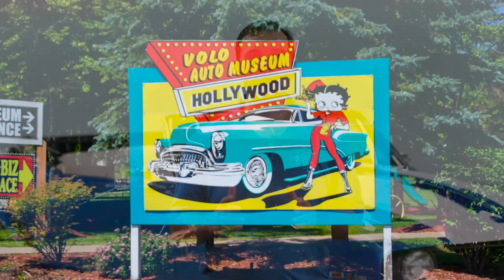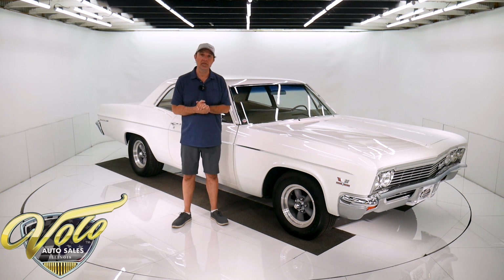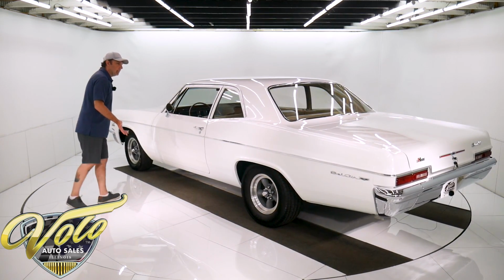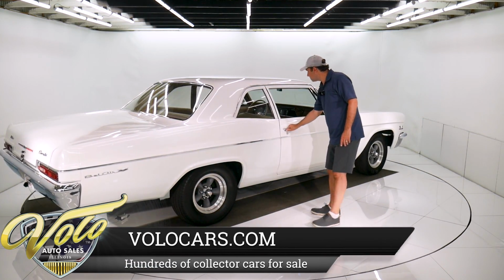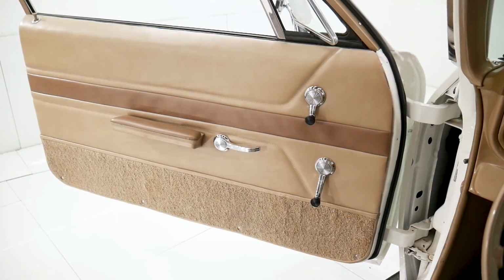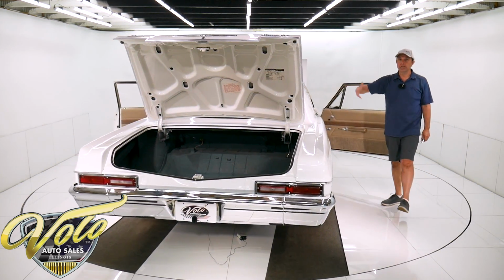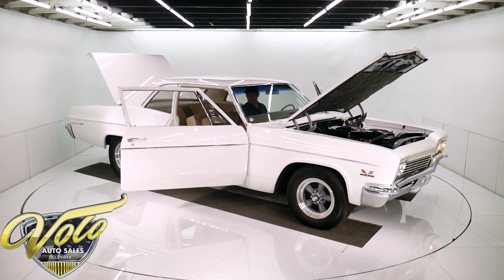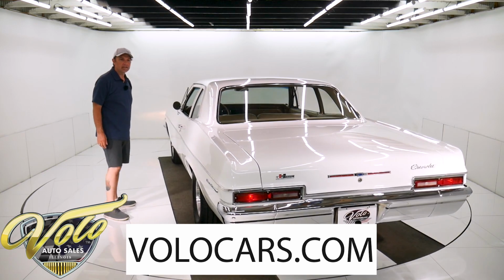1966 Chevrolet Bel Air for sale at Volo Auto Museum (V18958)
A true muscle car with all thrills and none of the frills. Base model Bel Air post sedan with no options. Actually it was taken 1 step further- factory heater, wipers and radio delete! Badged as a 427 but it is a 496 stroker and a 5-speed! Body off frame, rotisserie restored to show quality condition.

EXTERIOR: The fit and finish is outstanding. The body is perfectly clean, straight from every angle. All the panels fit real nice and square. I believe they started with a clean body. The ermine white paint is polished to a very smooth, glossy finish. I don't see any bubbles, cracks, or issues. The door jambs are detailed, the pant is smooth and glossy even upfront by the hinges. The latches are detailed, weatherstrips, window seals and sill plates are new. All of the trim is excellent. Upfront the bumper is rechromed, the grill is very good original. The moldings down the side, emblems, bowtie mirror, all the stainless around the windows, door handles look new. In back the bumper is rechromed, tail lights and trim are excellent. No antenna, it's a radio delete. All of the glass is crystal clear. Has a muscle car stance. Bigger tires in back on a new, vintage style Torque Thrust wheels.

INTERIOR: Inside the car is pristine from the carpet to the headliner. I'm looking at a spotless, sparkling dash area. The chrome bezels, lenses, dash pad, steering wheel, knobs are mint. The metal is painted glossy. Inside the glovebox looks new and has owner's manual. It has a factory in dash tachometer and aftermarket oil/temp gauges under the dash. It has the factory heater, radio and wiper delete plates. Down on the floor it has new carpet and what looks like a 4-speed shifter. Has original GM seatbelts front and back. It's actually upgraded with a 5-speed. Completely reupholstered, original type fabrics, seats feel firm. The headliner, visors and mirror look new. The cloth welting around the door jamb looks new. Even up under the dash is clean.

ENGINE COMPARTMENT: Completely restored and detailed like a factory 427. It is actually a 496 stroker motor. They started with a 454 block, has hi perf cast on the side of it. It was bored and stroked. They kept it looking stock with original manifolds, pulleys, chrome valve covers and dual snorkel air cleaner with 427 decals. It has reproduction hose clamps, reproduction spring clamp battery cables with a Delco battery topper. Everything is painted like new. Has hood insulation. All the components look new- alternator, master cylinder, wiring harness etc. It has an upgraded aluminum radiator with dual electric fans. It is so fresh and detailed, looks like it hasn't been started yet.